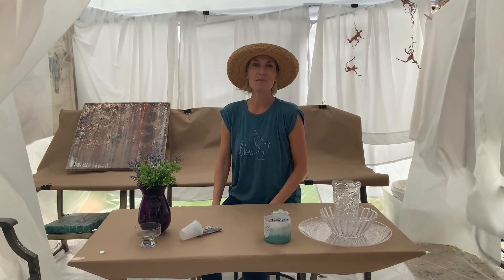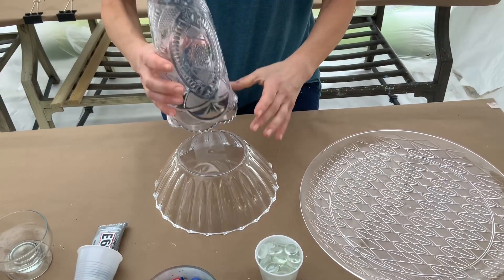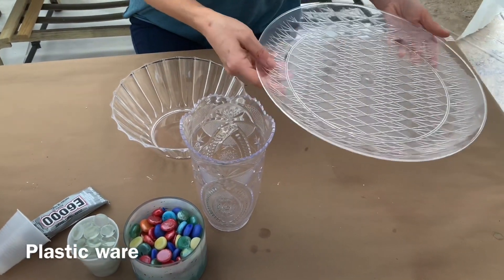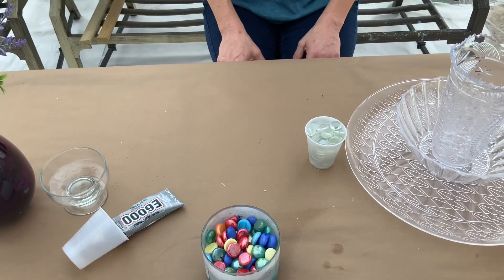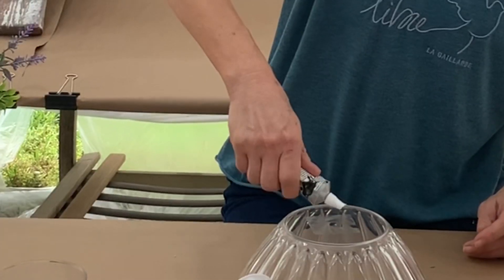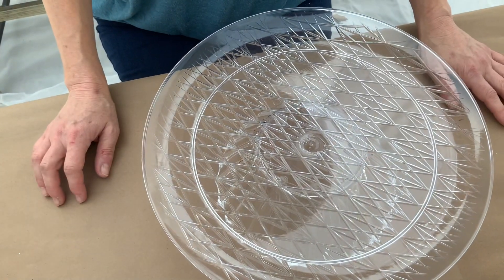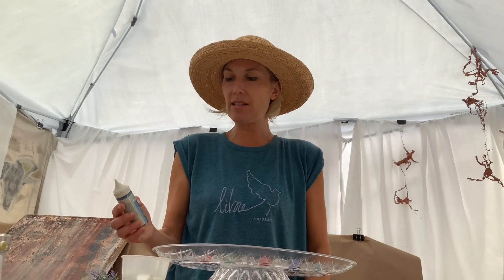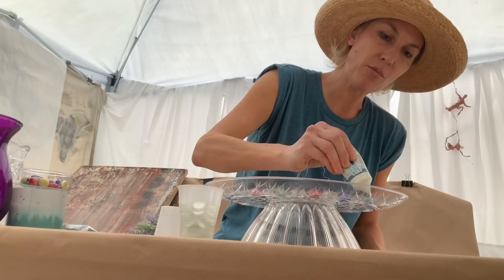DIY while social distancing.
Another day in Covid-19  social distancing. My kids bake all day long! Make your own Holiday cake display DIY surprise! Easy, with found plastic dishware! All you need is plastic dishware, glue and glass beads. OOOPS typo E6000 not E600.